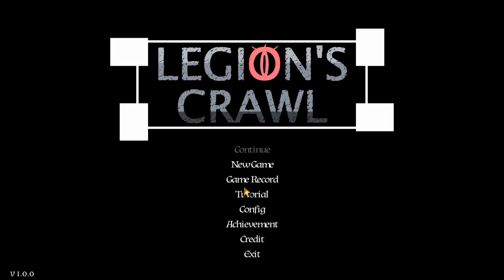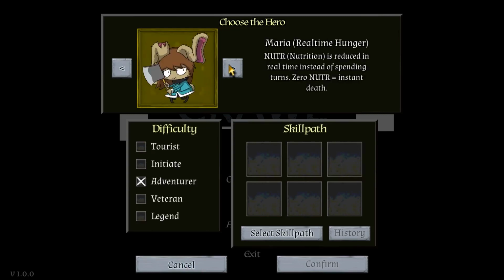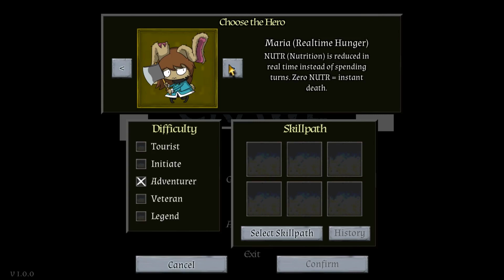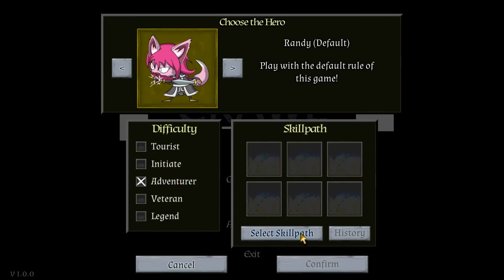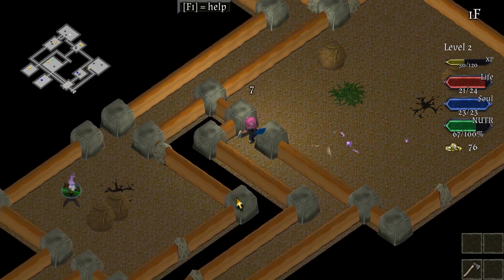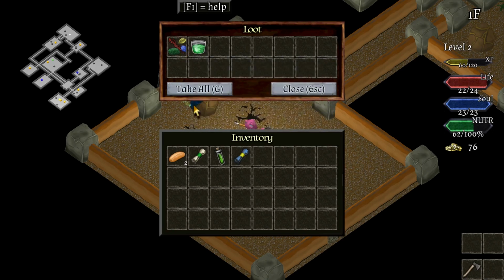Indie Game Friday: Legion's Crawl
A quick review of the roguelike rpg Legion's Crawl.